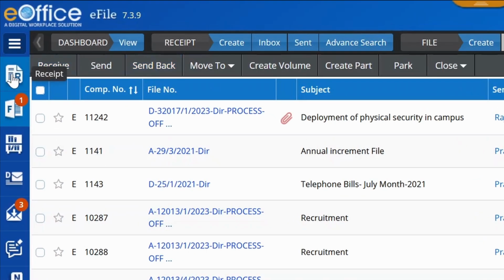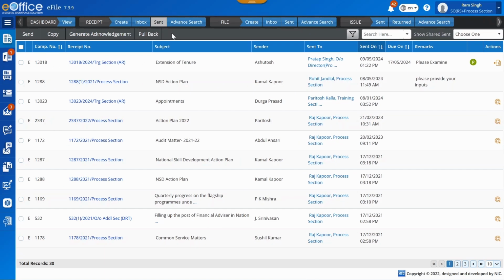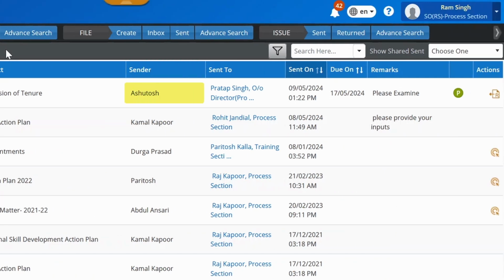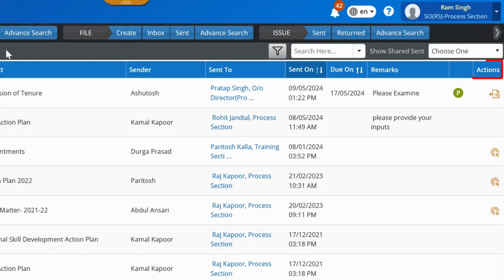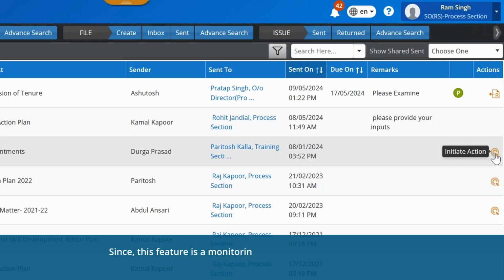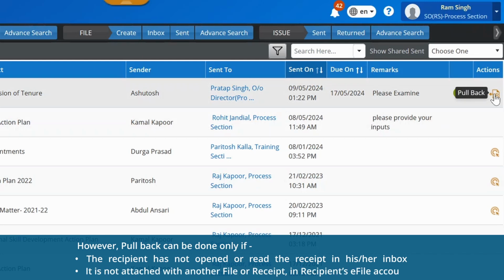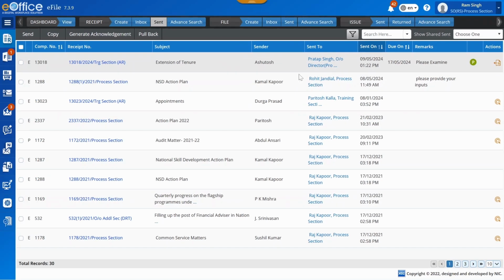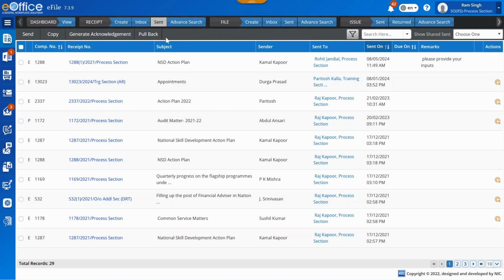2 4 Overview of Receipt Sent List